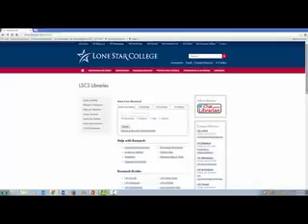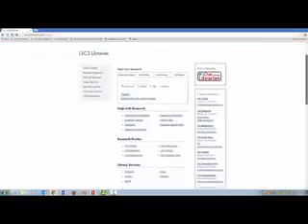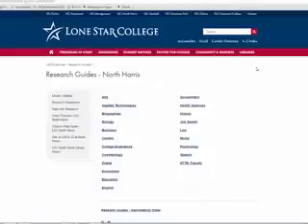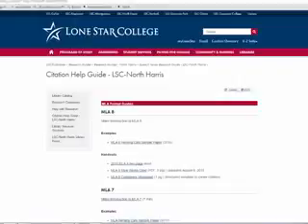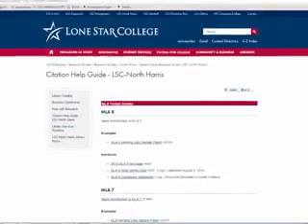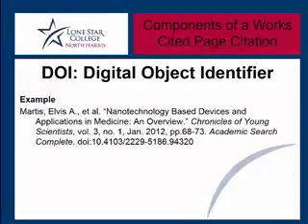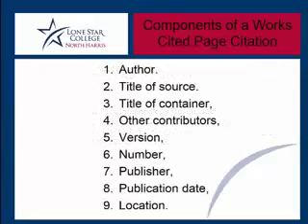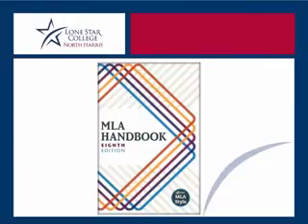Citing in MLA 8